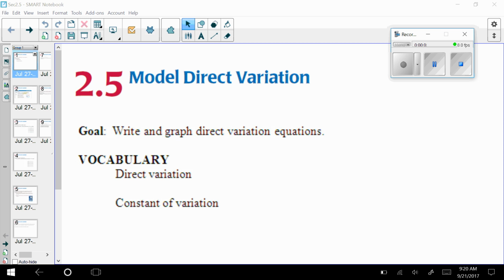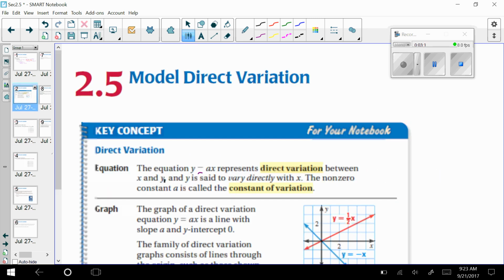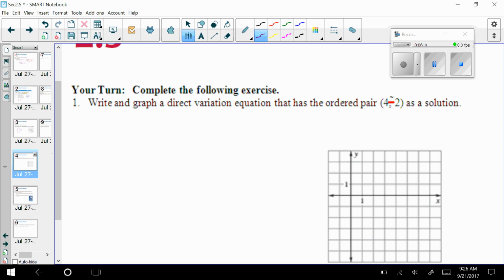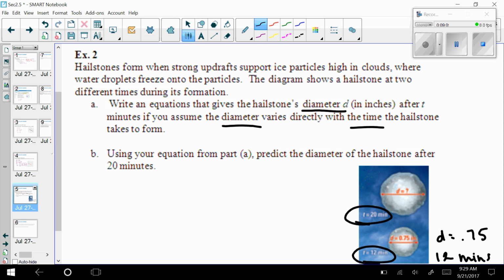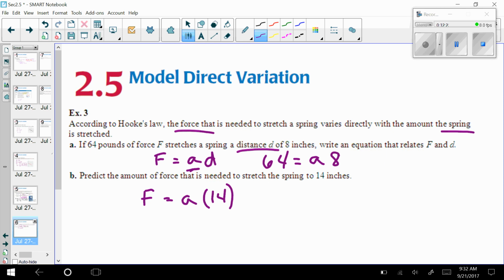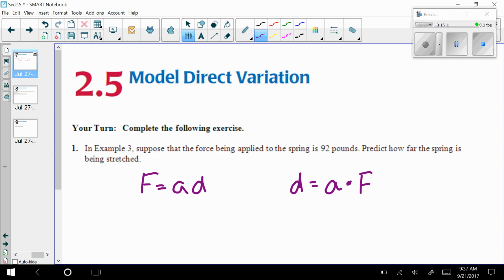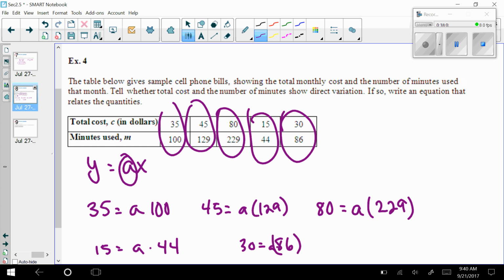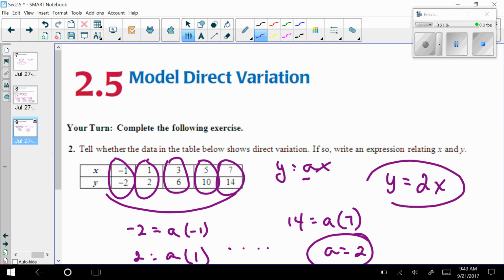Blaufuss AlgII Trig CH2 5